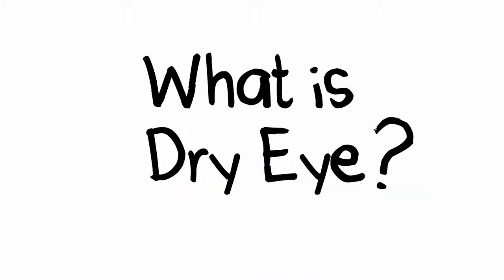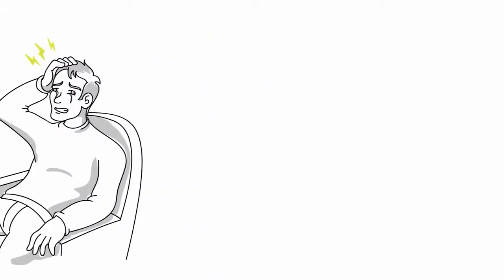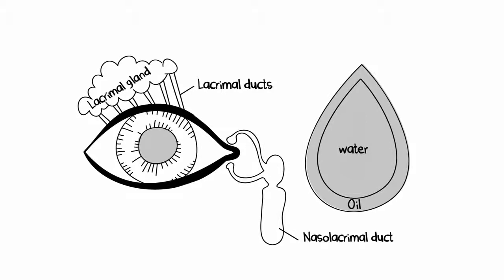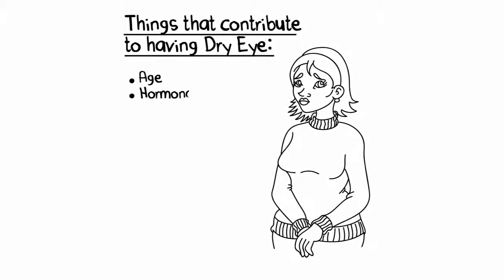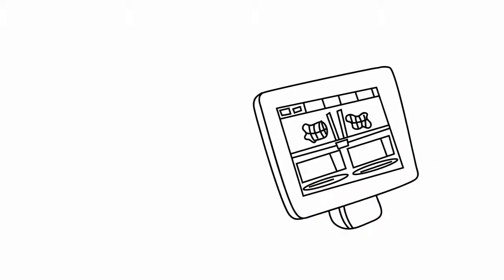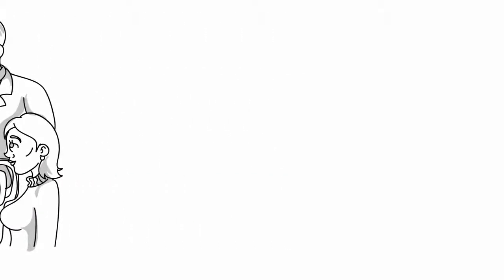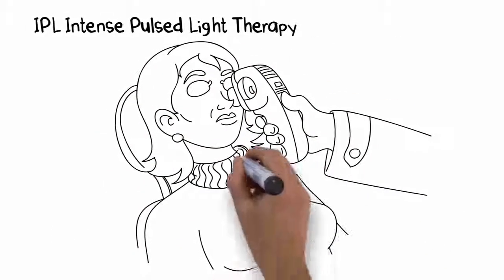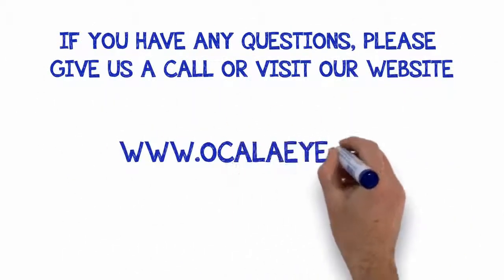What is Dry Eye?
We discuss what Dry Eye is and what we can do to help you!